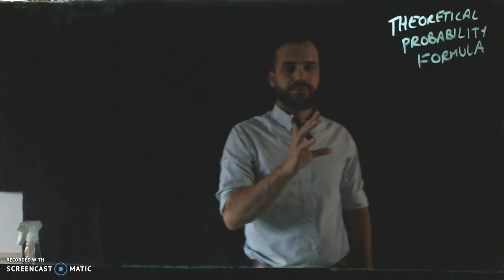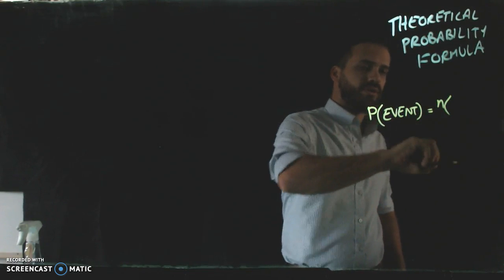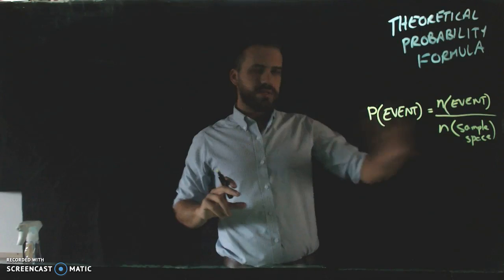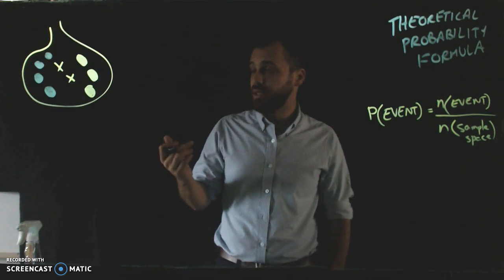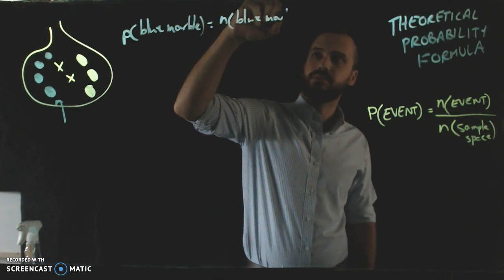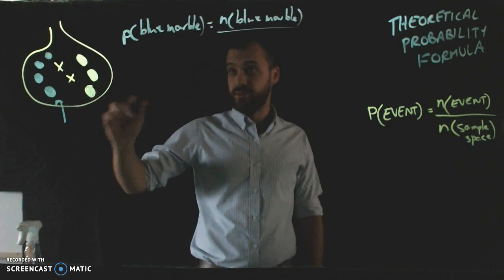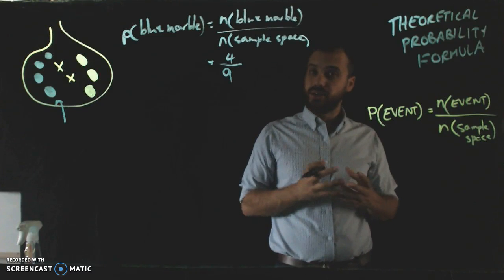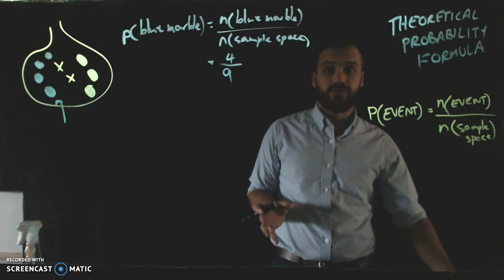Theoretical probability formula